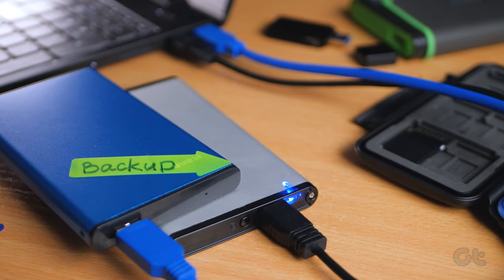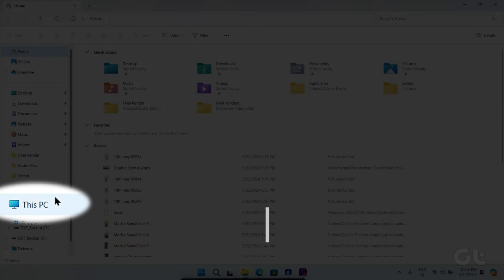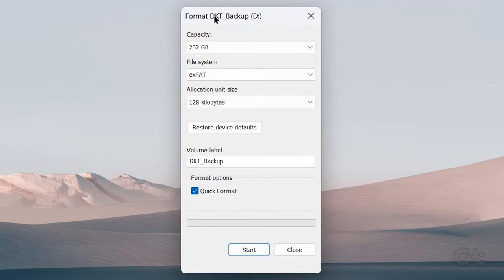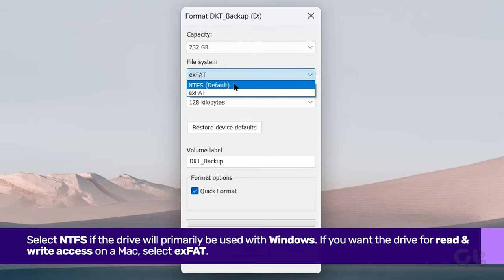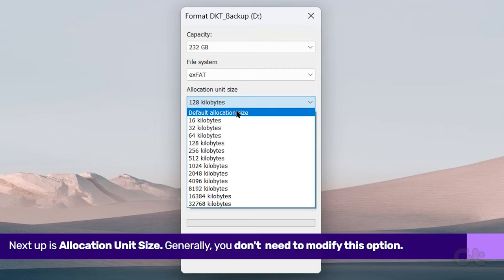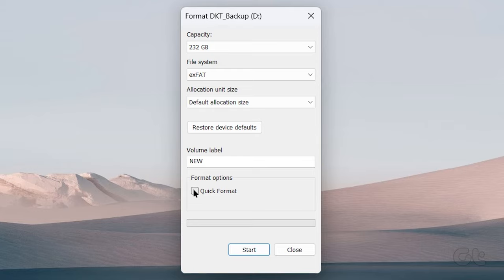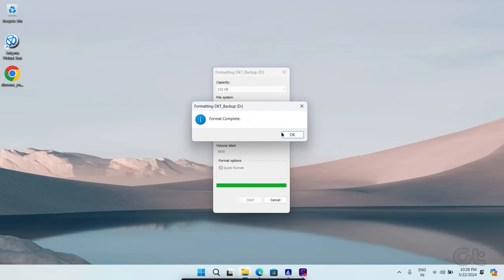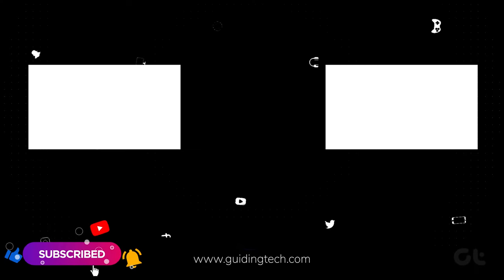How To Format A Hard Drive or SSD in Windows 11 | Full Guide | Guiding Tech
Formatting a hard drive or SSD in Windows 11 erases any existing data on the drive or SSD and initialise the disk for use.

In this video, we are going to demonstrate how to format your hard drive or SSD in Windows 11.

00:00 Intro
00:09 Process
01:30 Outro